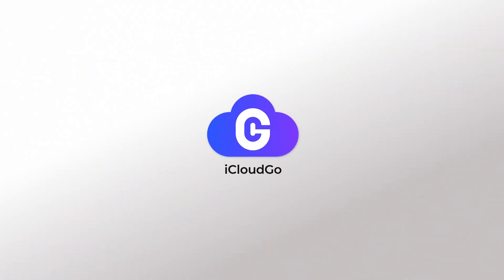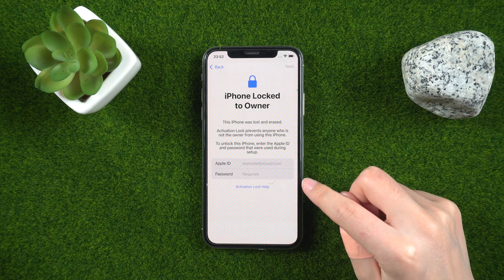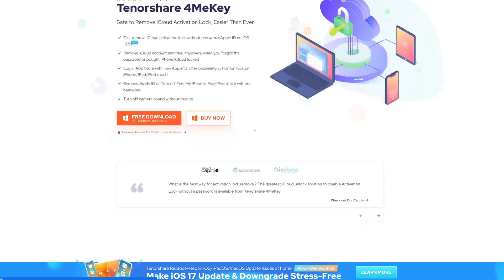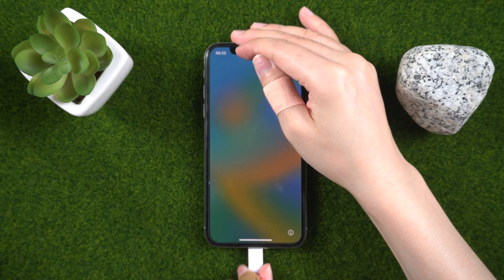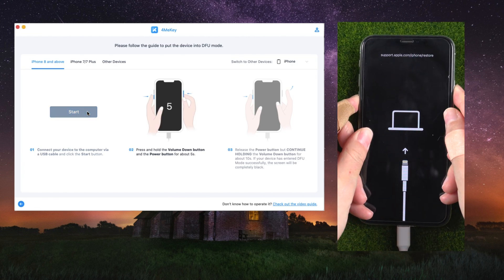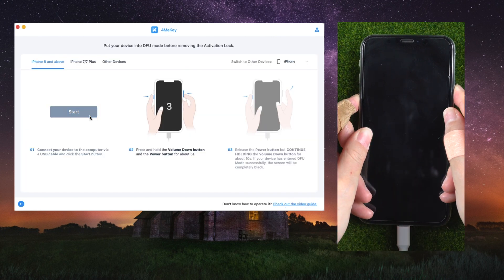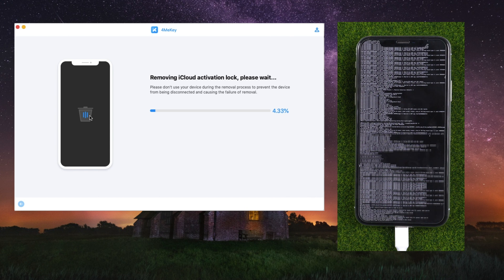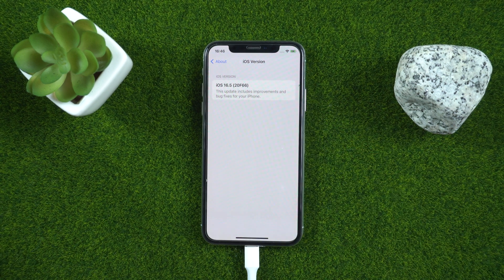iOS 16.5 Permanently Remove Apple ID Activation Lock 2023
In this video, we will show you how to permanently remove Apple ID Activation Lock on iOS 16.5 using Tenorshare 4MeKey.
Activation Lock is a useful security feature that protects your Apple device from theft. However, it can become frustrating if you're locked out of your own device.
With Tenorshare 4MeKey, you can bypass Activation Lock without an Apple ID or password. We'll guide you step-by-step through the jailbreaking process needed with Tenorshare 4MeKey to remove the Apple ID Activation Lock.

⚠Important notice:
2. 4MeKey is only designed to help individual users who forgot their Apple ID or Apple ID password, commercial use is not permitted.
3. This tool is unable to obtain access to credentials, compromise personal data or cause serious harm to others. Do not try to violate YouTube community guidelines.
4. This tool will jailbreak your iOS device before removing iCloud Activation Lock or turning off Find My iPhone.
5. Once succeeded, you are unable to use the phone for the function of phone call, cellular and iCloud with your Apple ID. However, you can log in a new Apple ID through App Store in Settings and install Apps in App Store.
6. This tool currently only supports iOS devices with A7 to A11 Bionic running iOS 12 to iOS 16.
7. Restarting, updating and restoring the device to factory resettings after the removal will bring the device back to the Activation Lock screen.

Chapters:
00:00 Intro & Preview
00:48 5 Steps Remove Apple ID Activation Lock
01:12 Enter DFU Mode To Jailbreak
01:35 Enter DFU Mode Again
01:54 Remove Activation Lock
02:00 Remove Activation Lock Successfully

 • Snowfall – Mehul ...